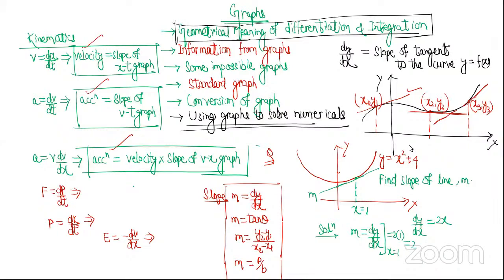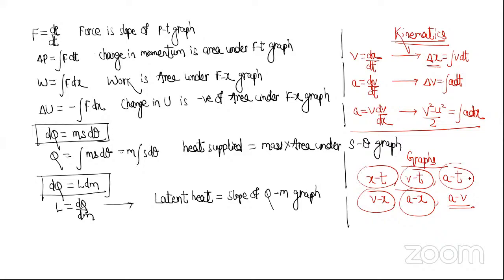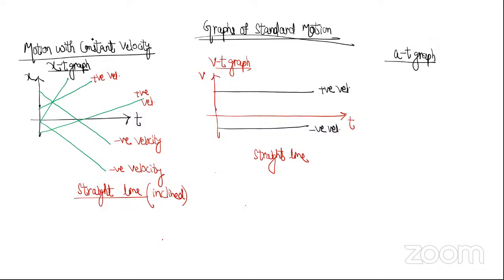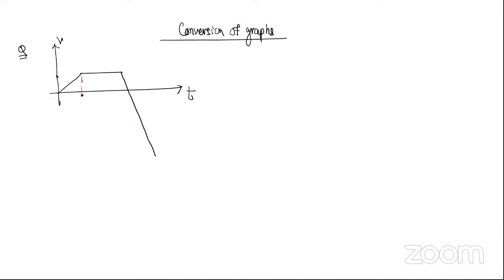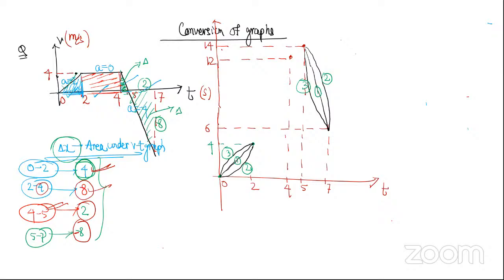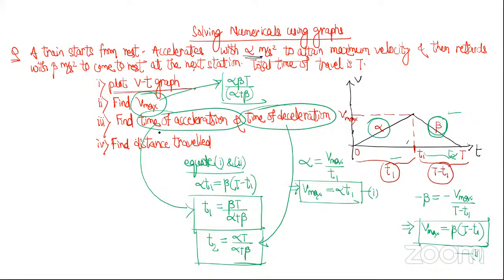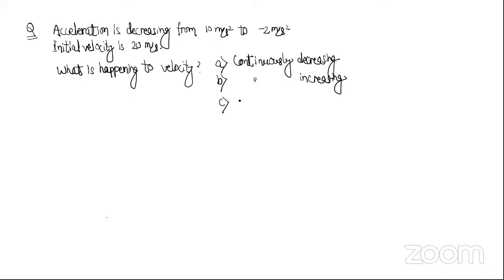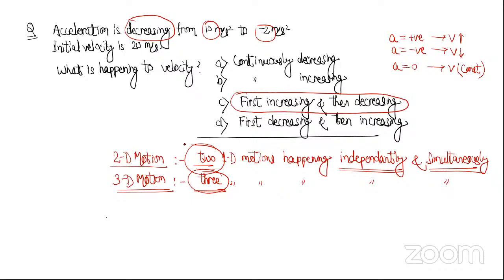Motion in Straight Line - 3 || Graphs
Topics Covered :
Graphs
a) Geometrical meaning of integration and differentiation
b) Information from graphs
c) Graphs of standard motions
d) Conversion of graphs
e) Graphs of impossible motions
f) Using graphs to solve numerical.